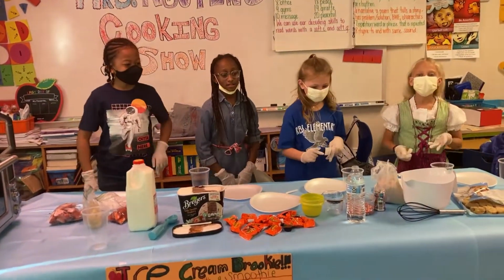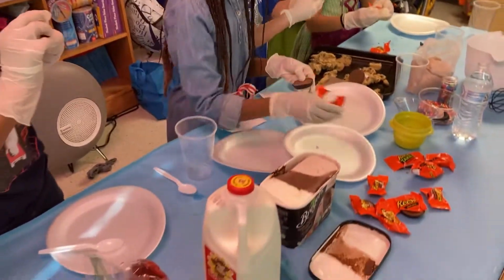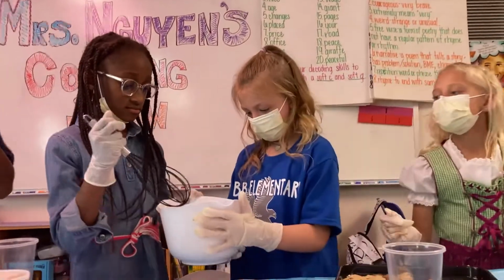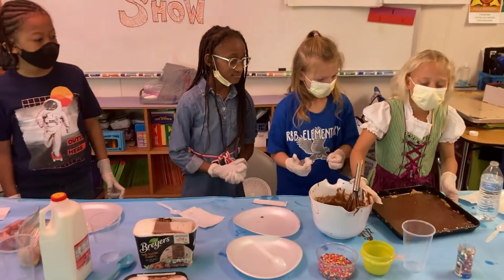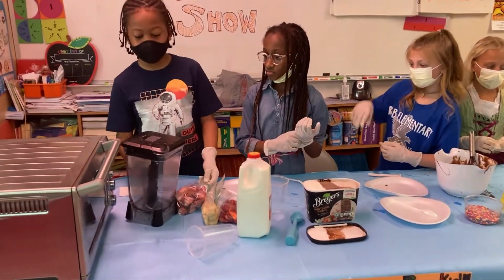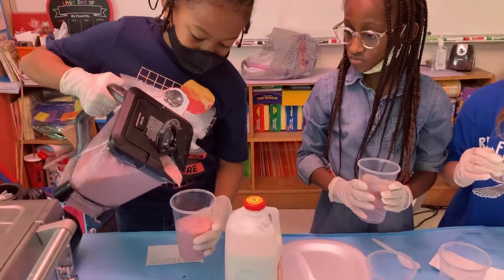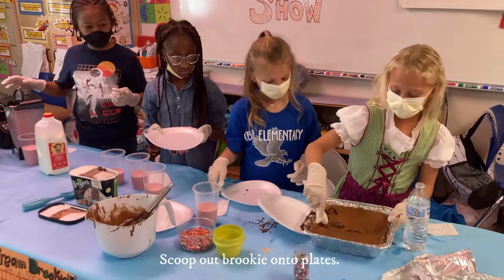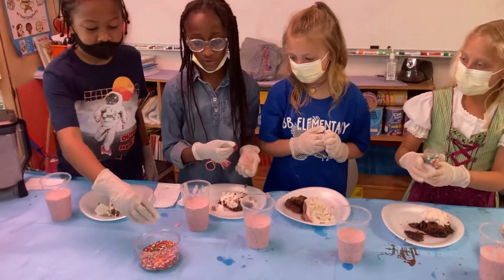Ice Cream Brookie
Roberto “Bobby” Barrera Elementary STEM Magnet School
Mrs. Nguyen’s Cooking Show